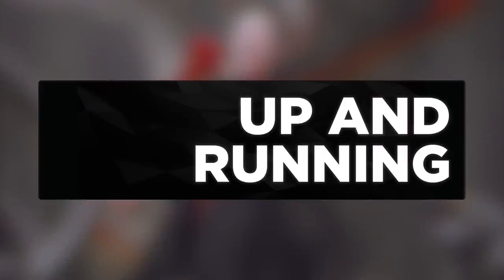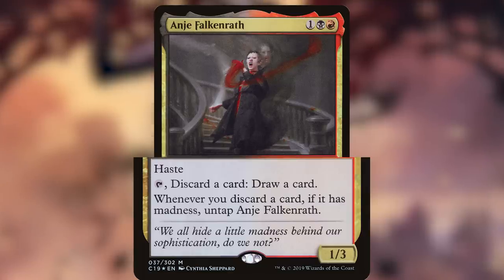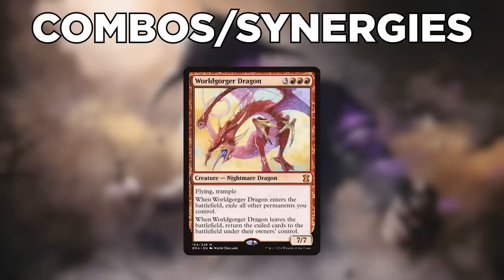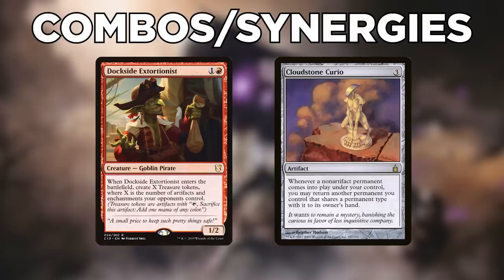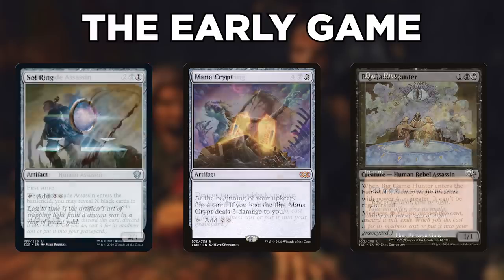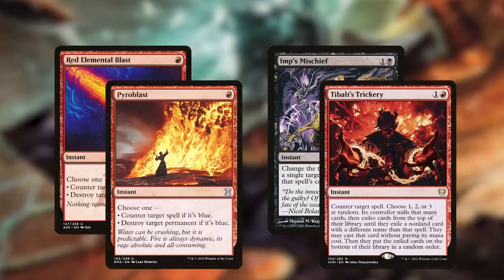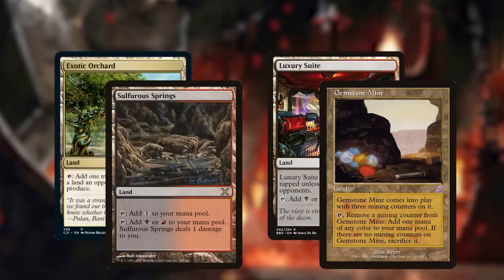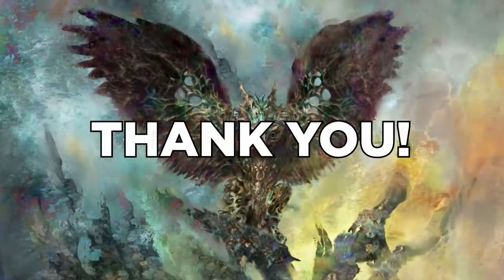Filter Anje | Anje Falkenrath CEDH Deck Tech | Up & Running